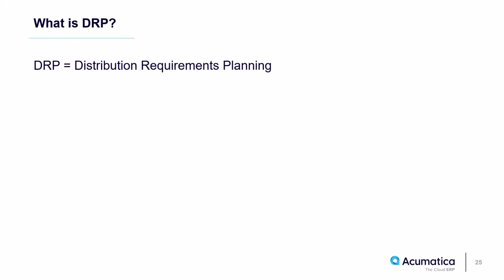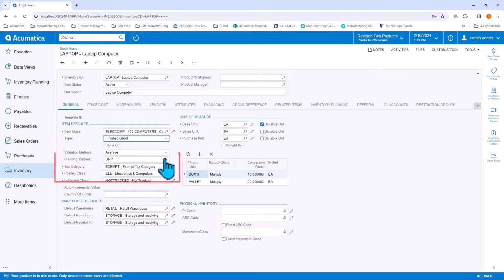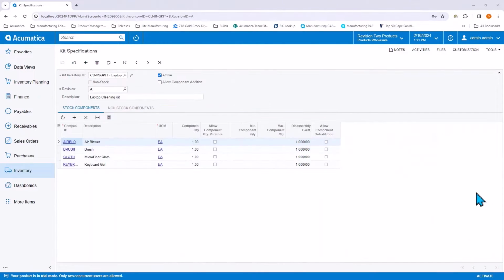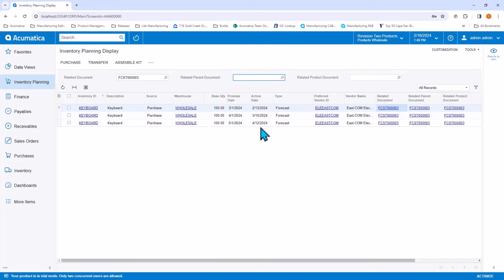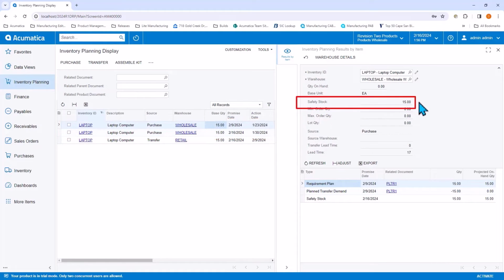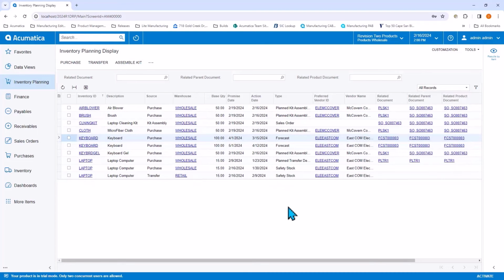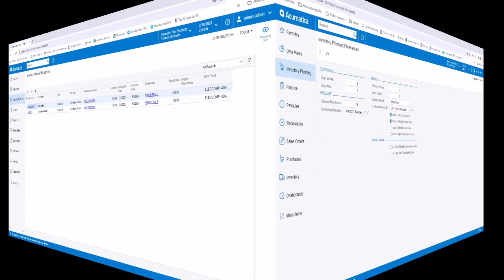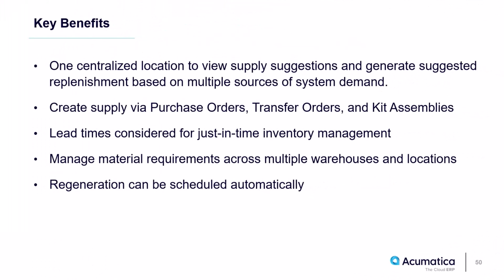Product Release - 2024 R1 Distribution - Distribution Requirements Planning